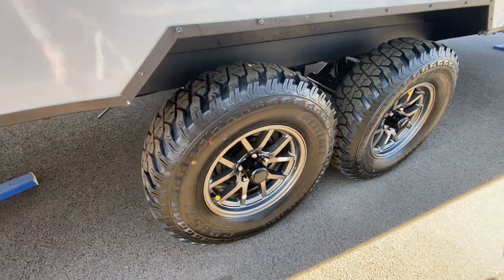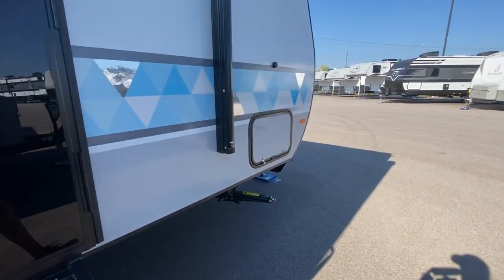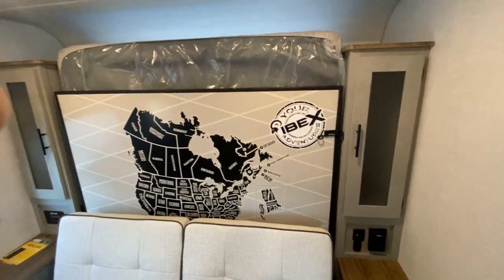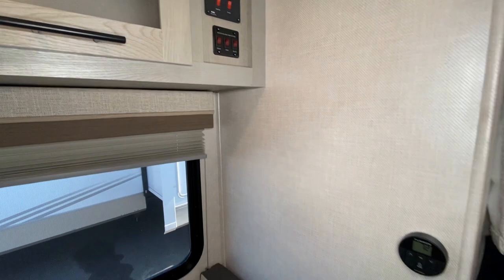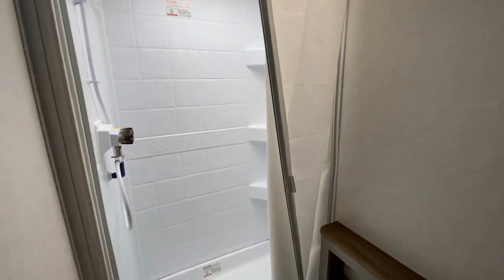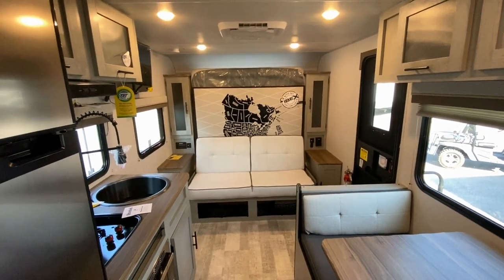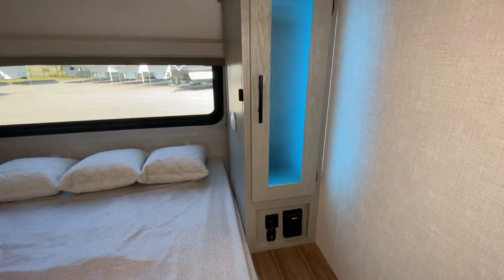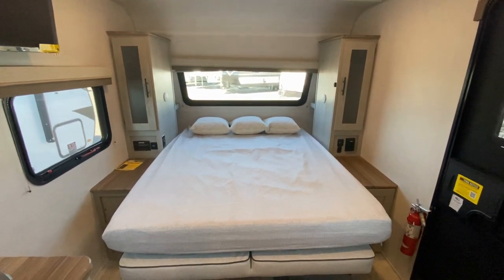ROOM TO GROW THE 2024 FOREST RIVER IBEX 19MBH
2024 FOREST RIVER IBEX 19MBH
MSRP $48,285

Specifications and Features:
• Length (ft): 24'8"
• Width (ft): 7'4"
• Height (ft): 9'11"
• GVWR (lbs): 7559
• Dry Weight (lbs): 5305
• Payload Capacity (lbs): 2254
• Hitch Weight (lbs): 559
• Body Material: Aluminum
• Sidewall Construction: Fiberglass
• Power Awning Length (ft): 16
• Number Of Oven Burners: 2
• Max Sleeping Count: 5
• Number Of Bunk Beds: 2
• Air Conditioning (BTUs): 15000
• Water Heater Tank Capacity (g): 6
• Water Heater Pump Power Mode: Electrical / Propane